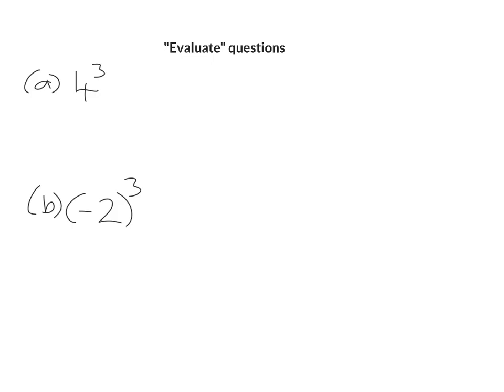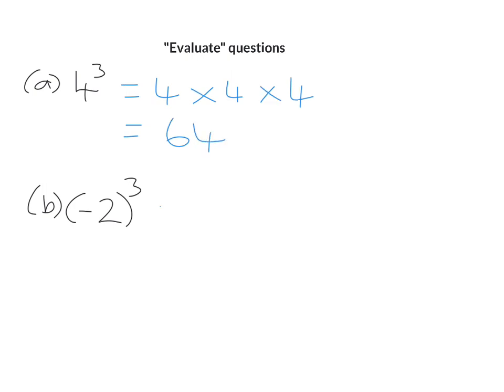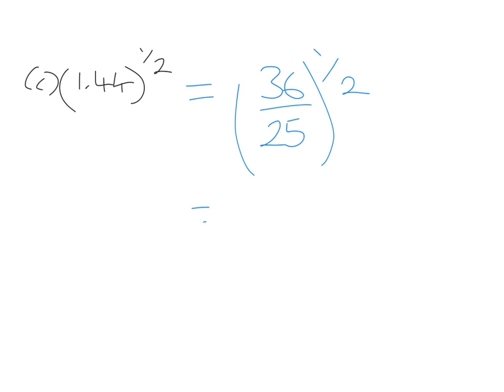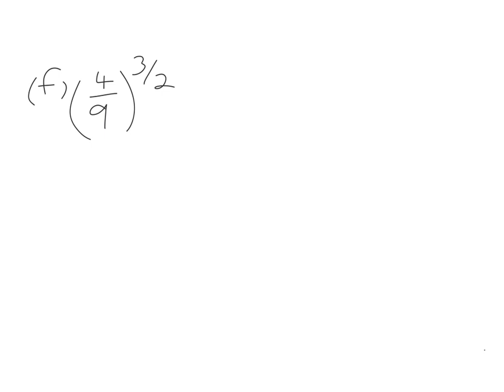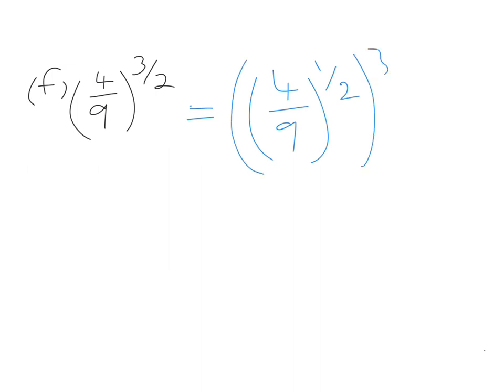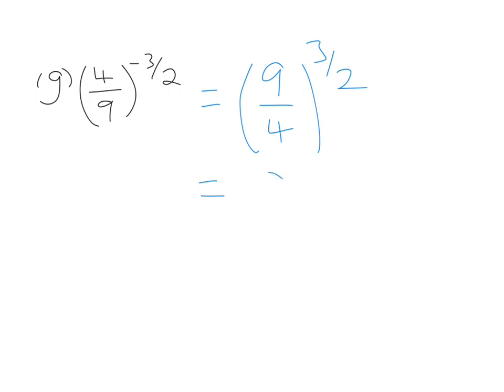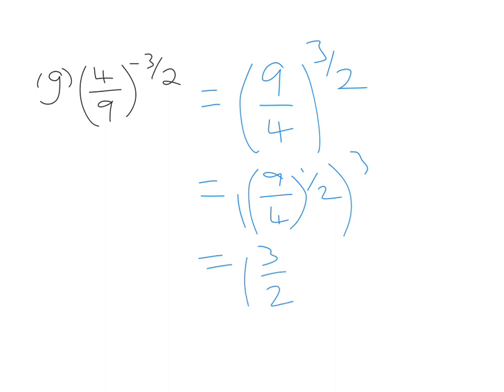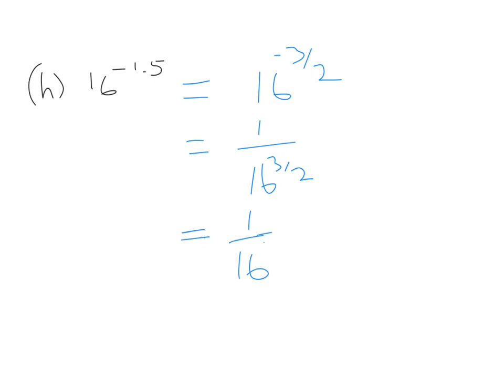Y13 Indices - evaluate questions